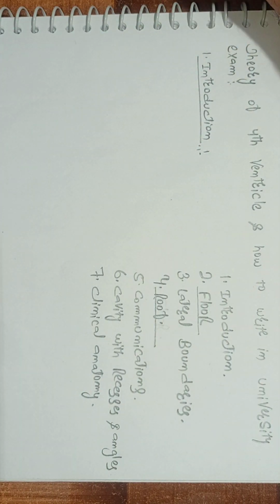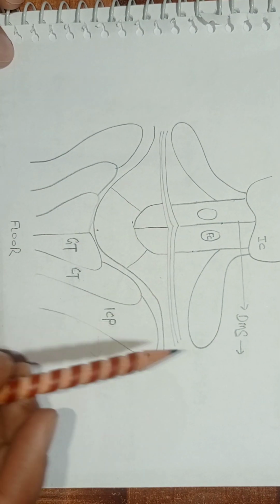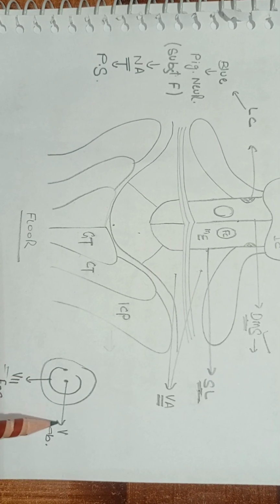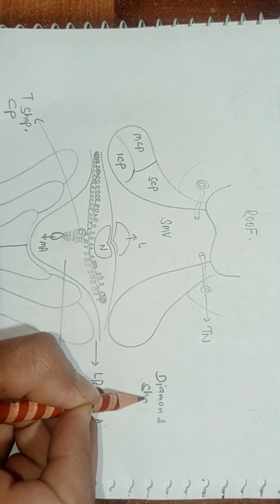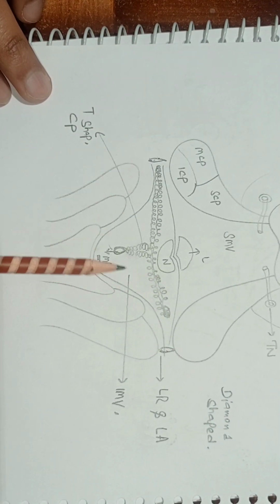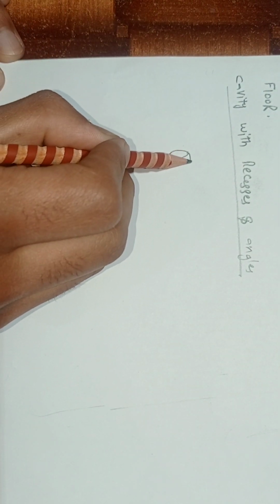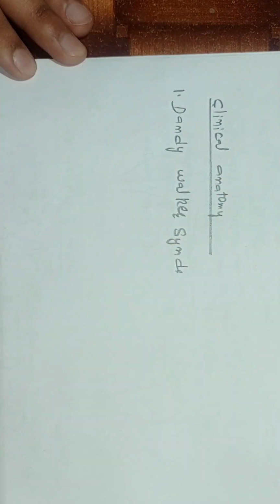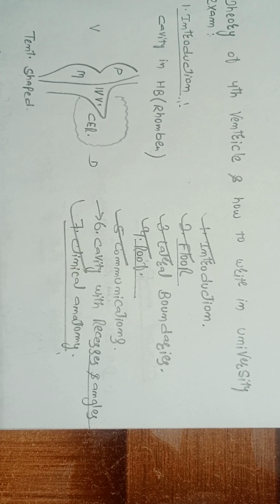3.Fourth Ventricle theory and how to Answer in University Exams,; Neuroanatomy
Fourth Ventricle theory

Neuroanatomy

Video 3 from playlist of Fourth Ventricle

BDC

by Dr oogway